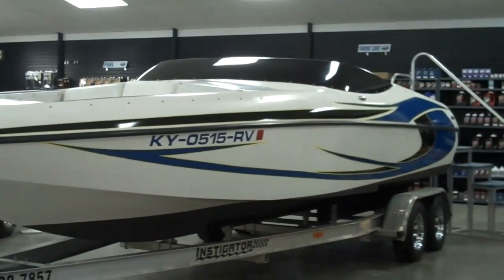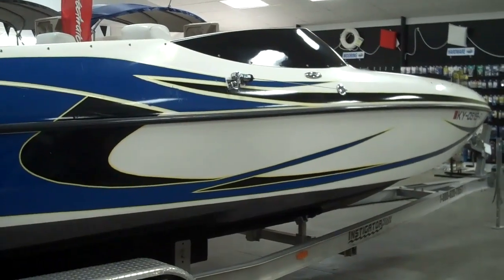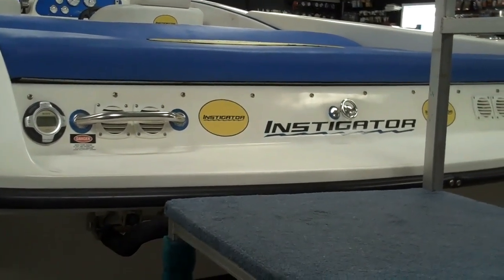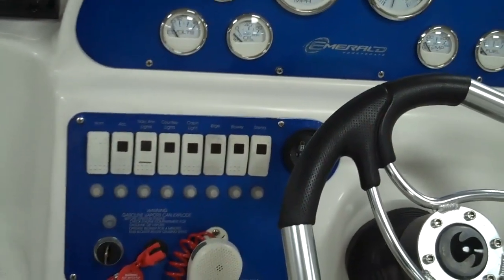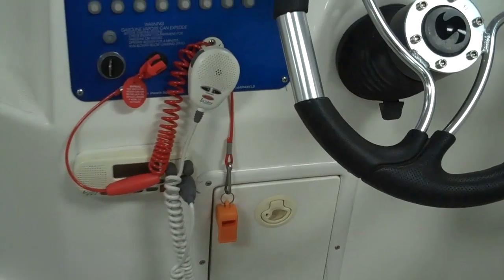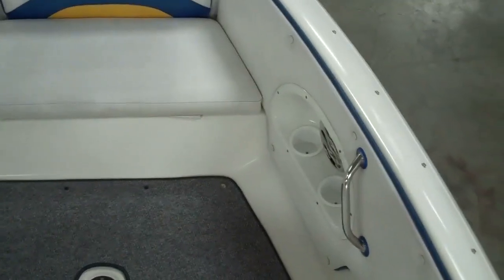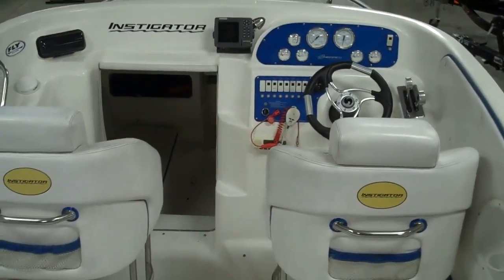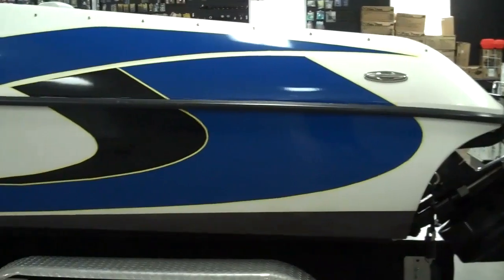2002 Emerald Stilletto by Skippers Marine